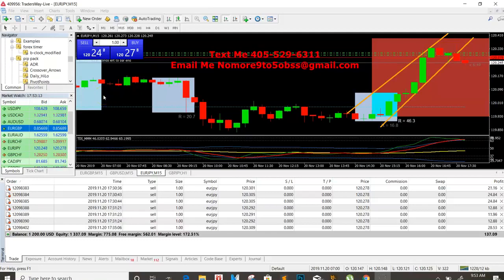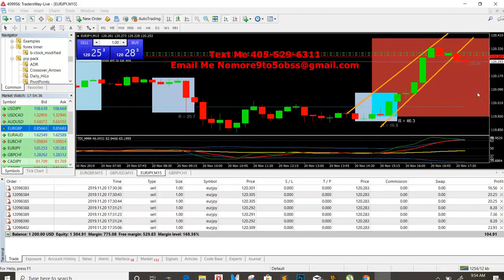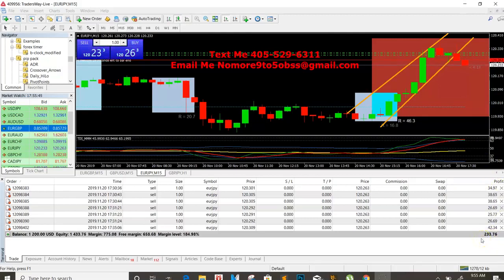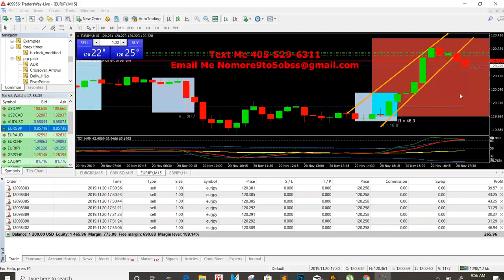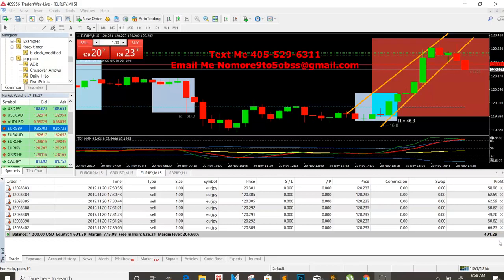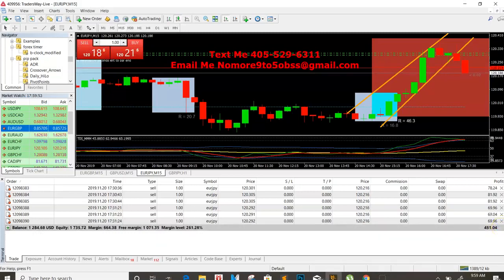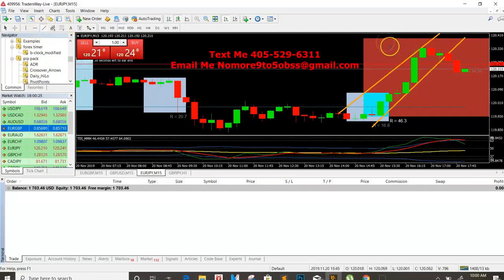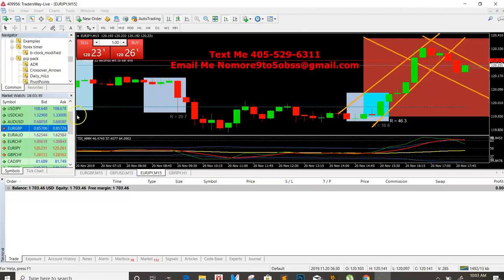FOREX TRADING LIVE $500 CHALLENGE